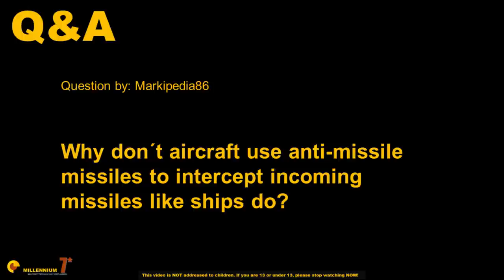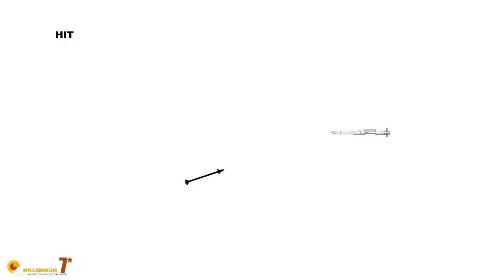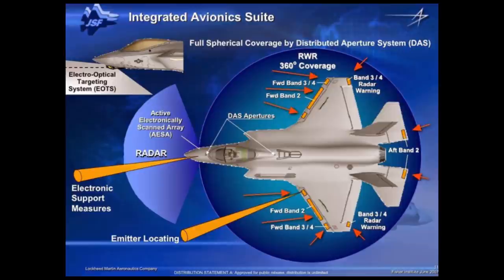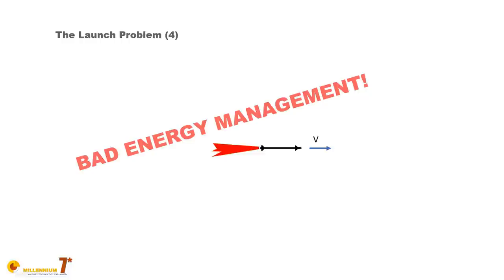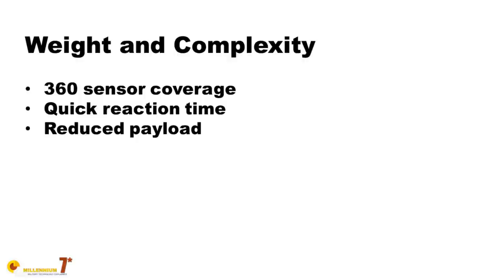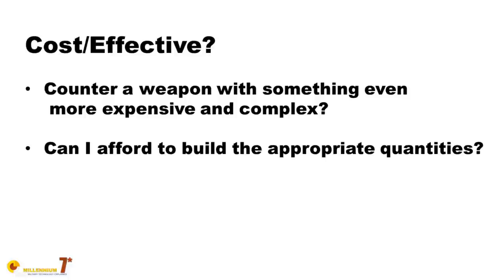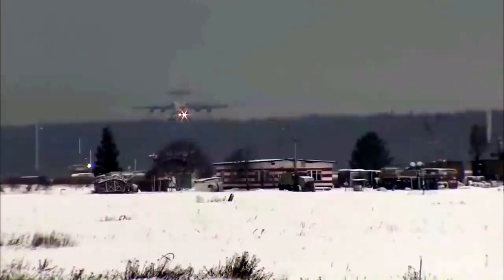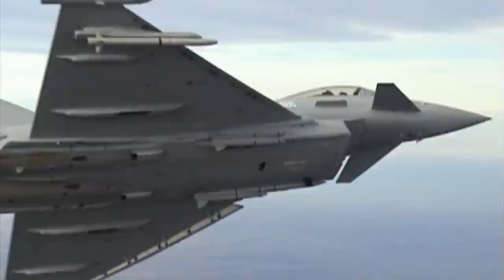Why Planes don't Do Like Ships - and use SAMs for defense - Q&A video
Why planes do not use SAMs to shoot down incoming missiles?
Before laughing, think for one second... and maybe you won't laugh.
They can't, but the reason is not obvious.